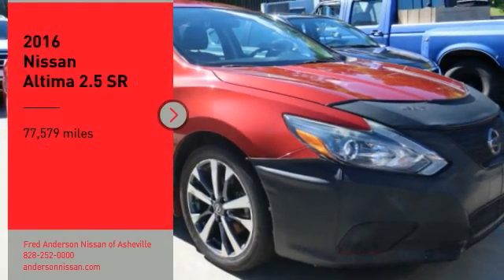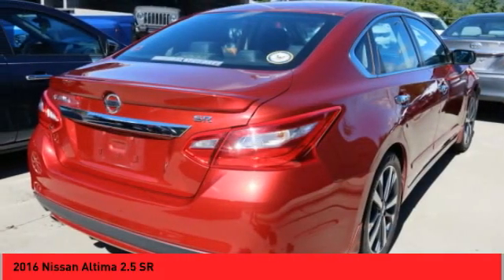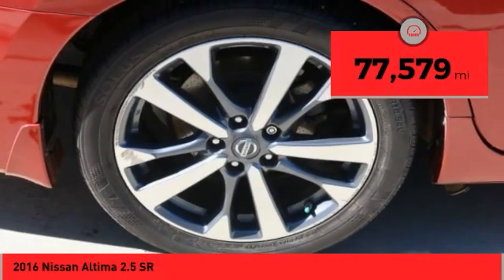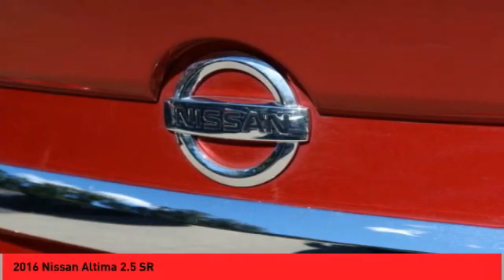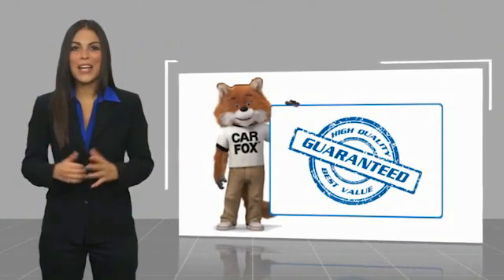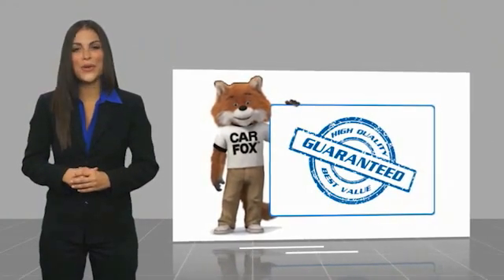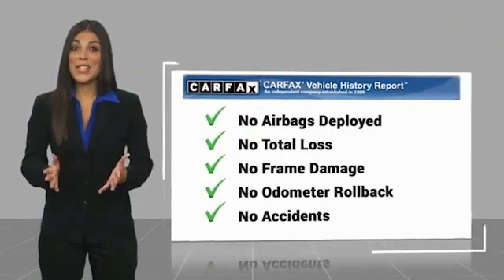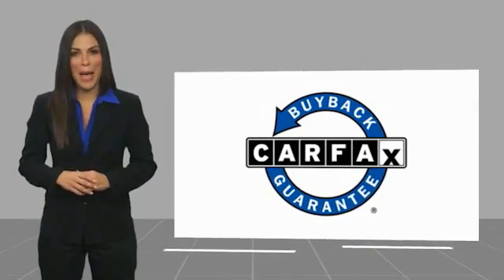2016 Nissan Altima Asheville NC MN359051Q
2016 Nissan Altima 2.5 SR

Recent Arrival! 2016 Nissan Altima 2.5 SR Cayenne Red **Available at Fred Anderson Nissan of Asheville. Call us today at **, *Still Under Factory Warranty**, * FREE OIL CHANGES!, LOCALLY OWNED AND SERVICED!, FULLY SERVICED!, TWO KEYS!, Alloy Wheels, Bluetooth, Keyless Entry, Back Up Camera.FWD CVT with Xtronic 2.5L 4-Cylinder DOHC 16V 26/37 City/Highway MPG Odometer is 2316 miles below market average!Awards: * 2016 KBB.com 10 Best Sedans Under $25,000Qualifying Non-Certified Used Nissans bought here and serviced at a FAMILY STORE receive our FULL ANDERSON FAMILY PLAN at NO COST to YOU! Our full family plan includes: 3-Day Vehicle Exchange*Lifetime Oil Changes*Lifetime Service Loaners (with $300+ Service)*Lifetime Car Washes(with Service)*MUCH MORE! (Value exceeds $1,000 in first years of ownership) Call us at , go or visit us at Fred Anderson Nissan of Asheville - 629 Brevard Rd Asheville, NC 28806 to learn more! Our # 1 goal is to help you find the vehicle you love at a price you can afford wrapped in a deal you don't want to walk away from. All prices exclude tax, tag, license, title, and registration for your state; NC inspection (up to $30 on used vehicles), dealer-installed tint ($299), and admin ($649) fees. All vehicle internet pricing is subject to change and requires standard financing through NMAC. From time to time in the transfer of data on the internet there are errors, the dealer is not responsible for errors in advertised price. See dealer for complete details.Welcome to Fred Anderson Nissan of Asheville - We're so happy you're here! Whether you stopped by because you are looking for a reliable, honest Nissan dealership in NC, or you're just browsing for your next dream car, we are ready and willing to do whatever we can to help make your experience a truly exceptional one. We typically stock over 300 new and 100 used vehicles DAILY and work with over several different banks to help ensure you get yo